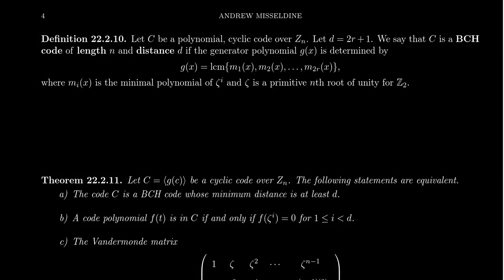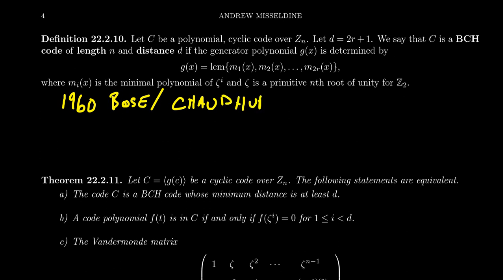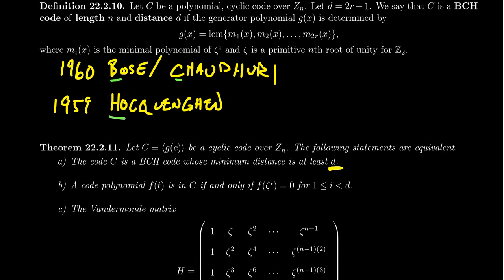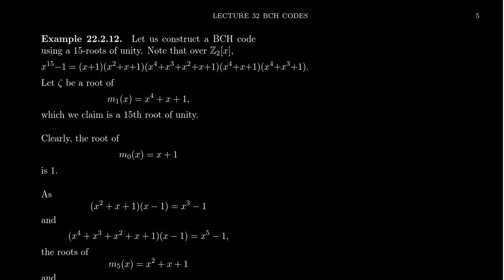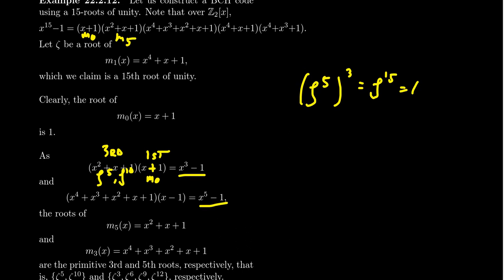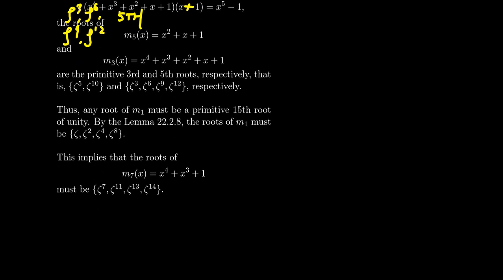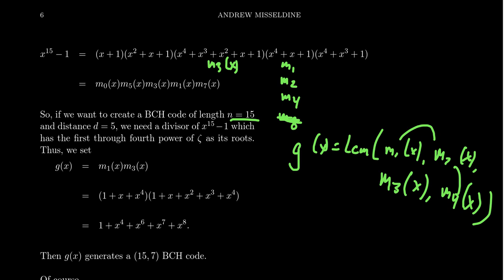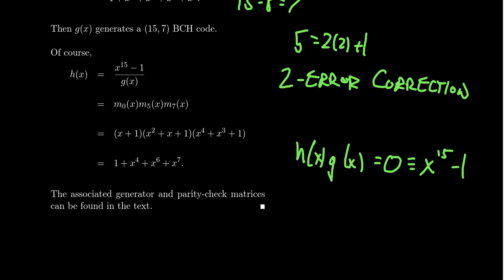BCH Codes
In this video, we define a BCH code and provide some properties and examples.

This is lecture 32 (part 3/3) of the lecture series offered by Dr. Andrew Misseldine for the course Math 4230 - Abstract Algebra II at Southern Utah University. A transcript of this lecture can be found at Dr. Misseldine's website or through his Google Drive at:

This lecture is based upon Sections 22.2 of Abstract Algebra: Theory and Applications by Tom Judson. Please post any questions you might have below in the comment field and Dr. Misseldine (or other commenters) can answer them for you.